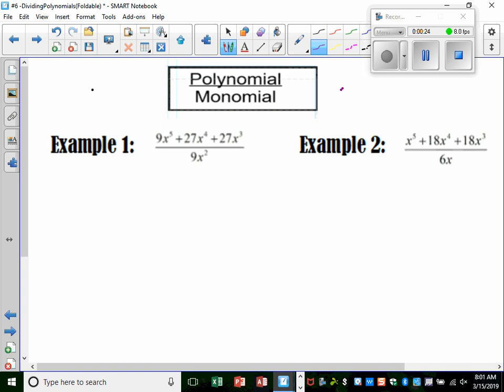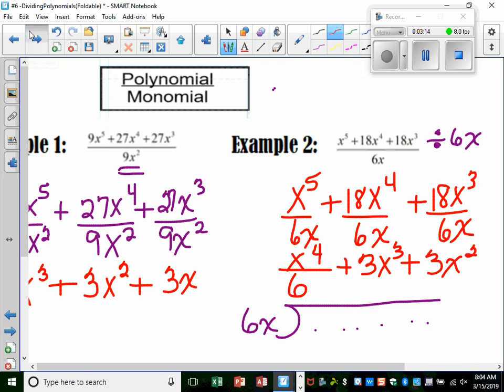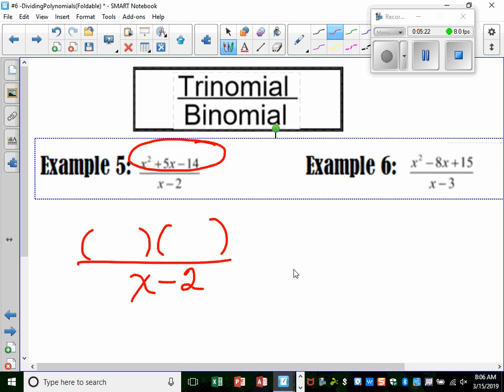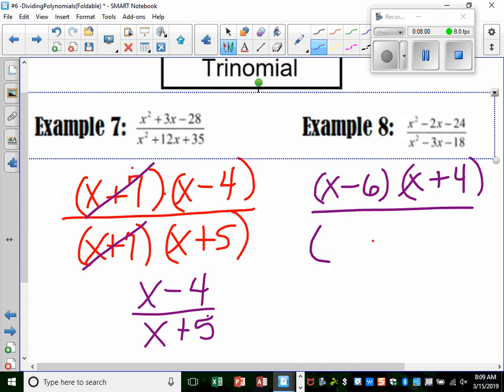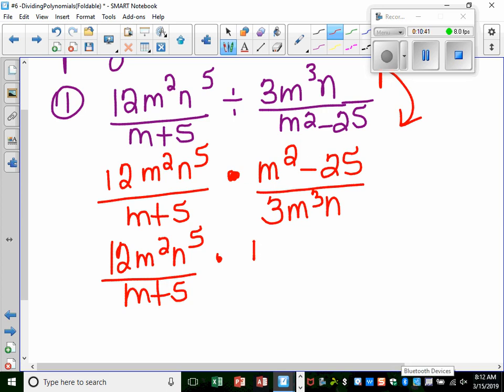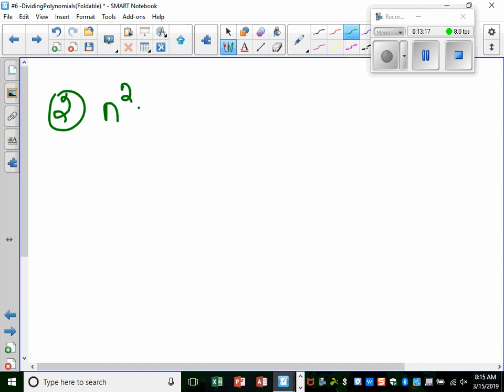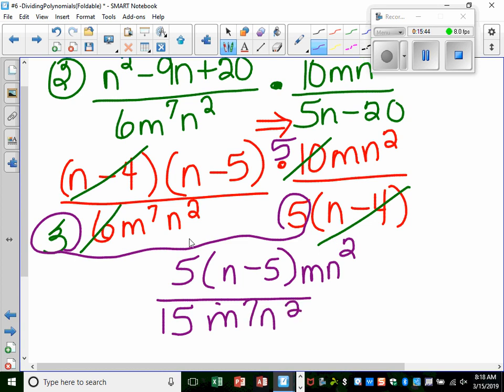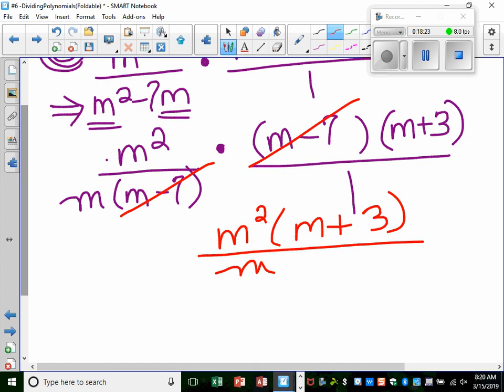March 15 and 16 Dividing Polynomials